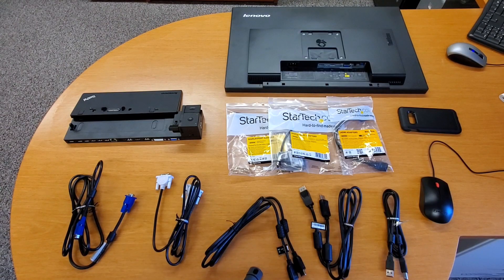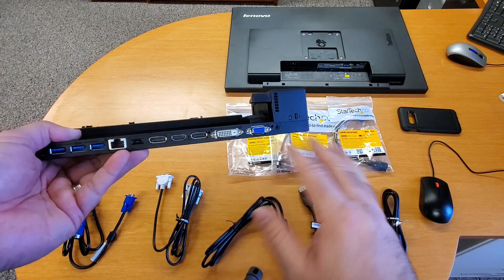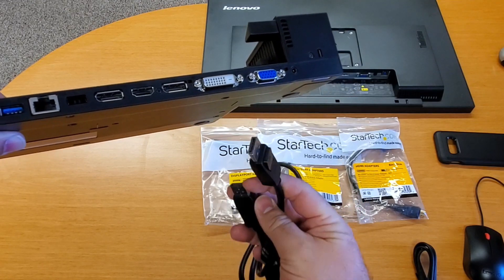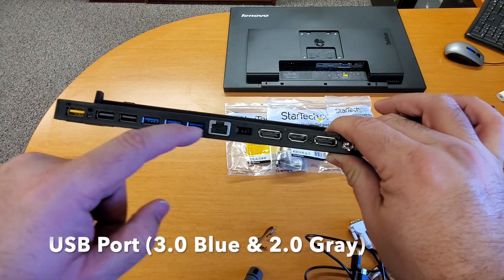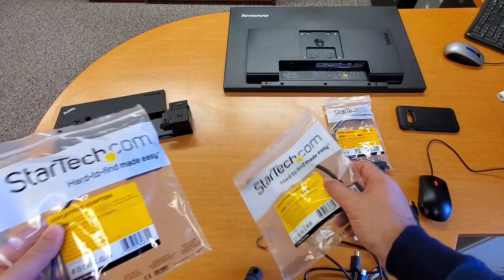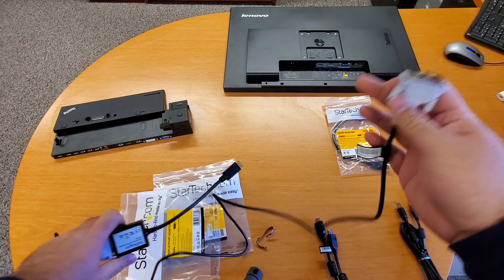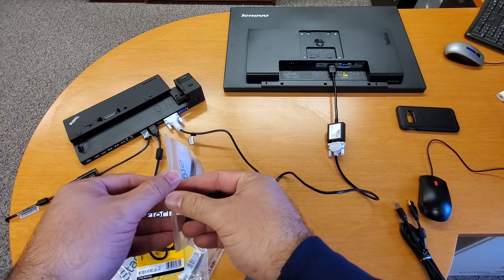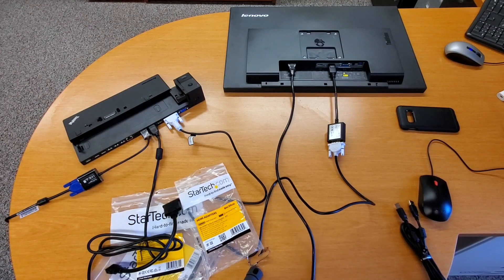Docking Station Walk Through | How to Connect Cables & Adapters to a Monitor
Being in computer support for almost 7 years I get a lot of inquiries on how to setup a docking station and what cables and/or adapters are needed to connect the monitors.  With many of us working from home users are having setup their work laptop, docking station and monitors on their own.

In this video I go through a walk through of the docking station I/O ports, cables and some adapters I normally use and recommend.

Truth is there is an adapter for almost any setup but in this video I go through every port in the back of standard Lenovo docking station.  Most computers, docking stations and monitors will have at least one OR two of the ports presented.

Note: I only used one monitor for this video but walk through the way on how to connect multiple monitors (2 or more) with this docking station.